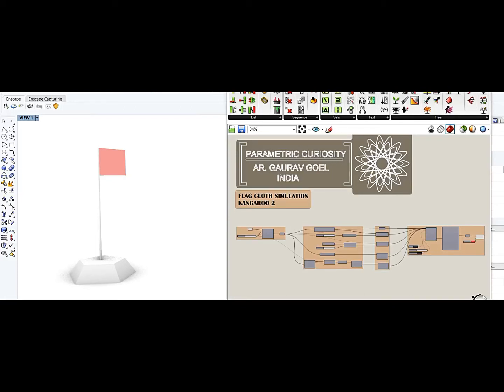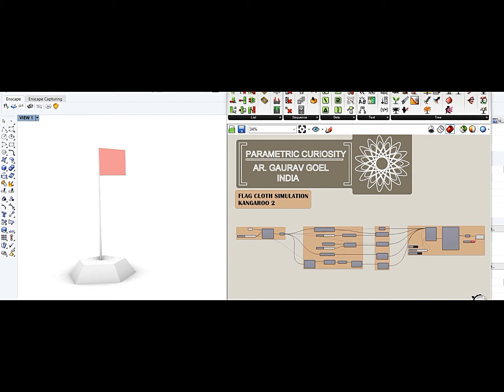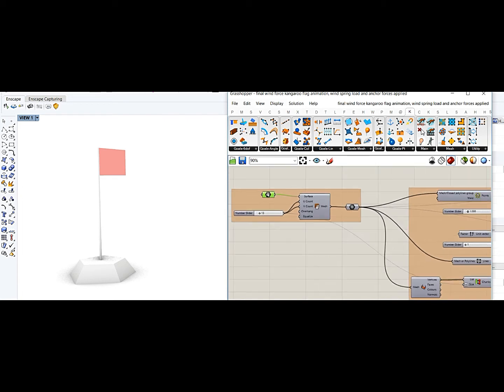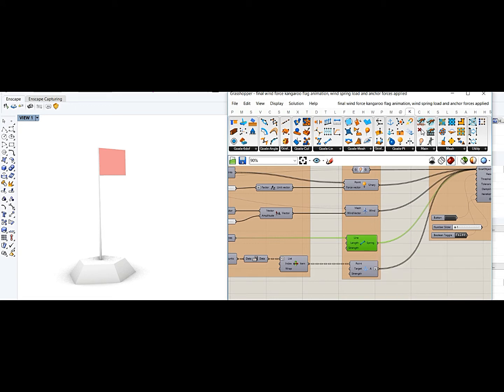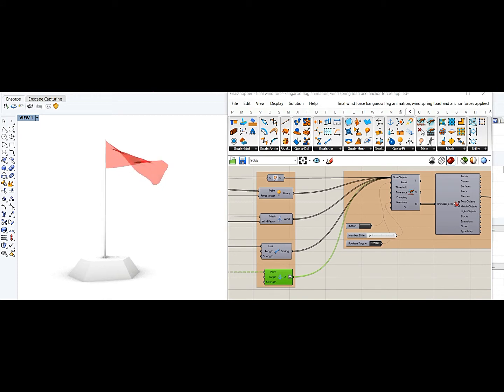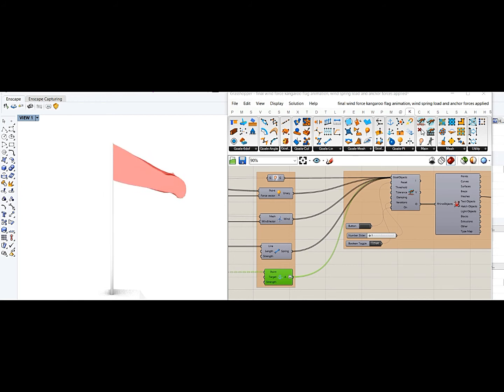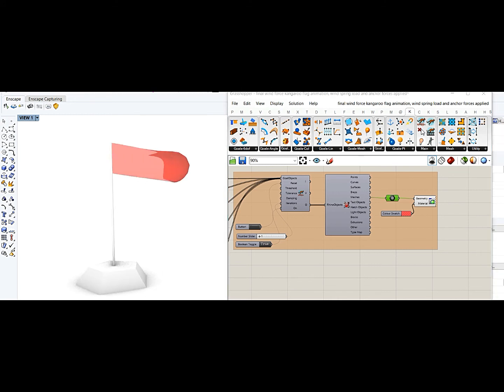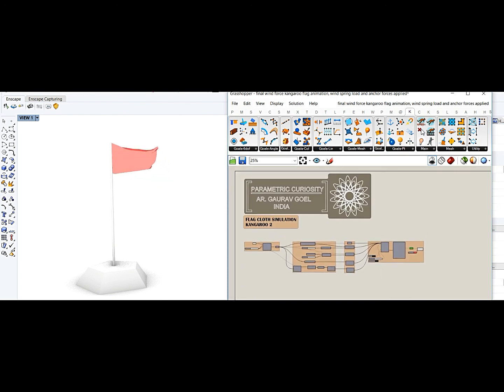FLAG CLOTH SIMULATION KANGAROO 2- PARAMETRIC CURIOSITY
Ar.Gaurav Goel -This video shows the simulation of a flag cloth using rhino3d and grasshopper 3d tools. In kangaroo 2 wind forces can be used to simulate the physical effect of wind on an object. This is a simple example to show how physics engines can be used in computational design to derive a form from motion due to active forces.